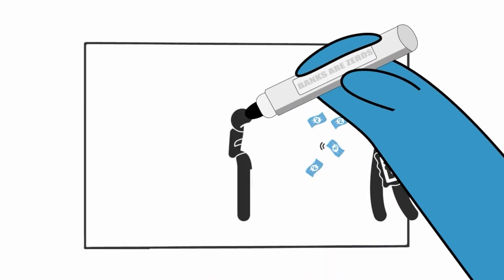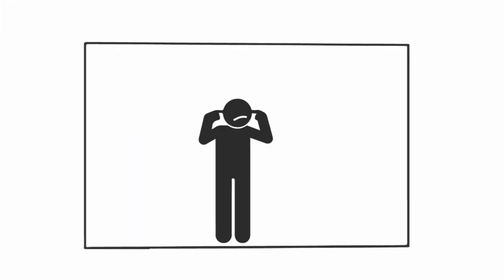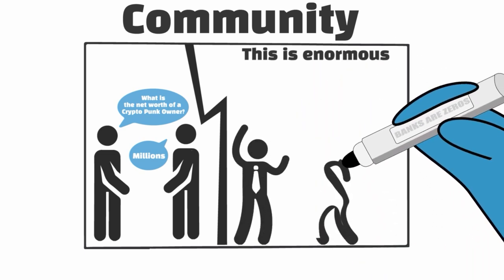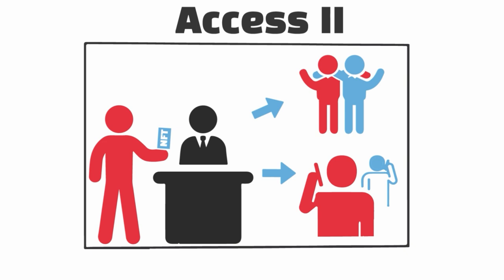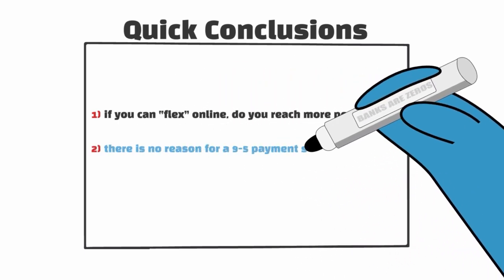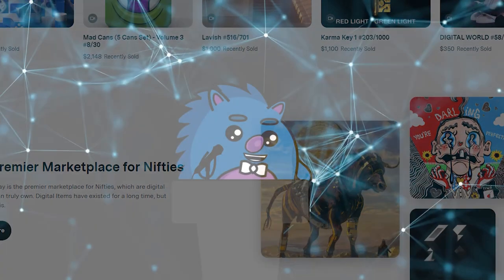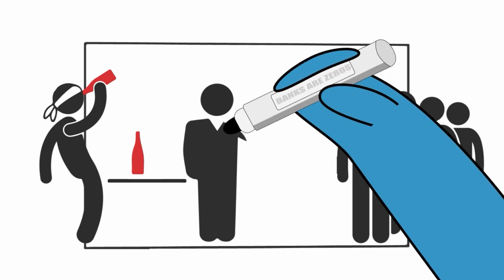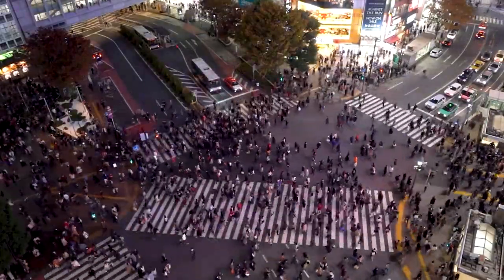NFTs Explained - EASY for Beginners & Dummies [GUIDE]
While everyone is aware of the NFT craze at this point, this is meant to be a guide for complete newbies. Most people think “NFTs” have no value and don’t believe in the “community aspect” of the industry. They will be proven wrong on a massive scale and this video will likely convert you into understanding why.

The first use case for NFTs is a simple “flex”, you are richer than them. Anyone can rent or lease a supercar. Anyone can rent an expensive mansion for the day/weekend. None of this is remotely impressive as it only costs a few thousand dollars.

In the crypto landscape, you can’t pull this off. If you rent an NFT, people know you rented it (blockchain data) and on top of that, it is practically impossible to “fake” owning a $400,000+ Crypto Punk or $1M Artblock.

At this point, a JPEG is likely a bigger flex than a Lambo because it is 100x harder to fake and more importantly it gives you access to powerful people you’d never meet without it.

It isn’t possible to duplicate so if you “right-click save” you’re not adding anything. You’re highlighting the rarity.

For the people who claim that they will never own an NFT, we cannot help but laugh. There are really two major types right now: 1) the real substantial projects and 2) the scammers who are dumping on their fan base - see celebrity NFT drops of 1/10,000 units that quickly move to zero. If you see an NFT being sold with no community backing it (just a celebrity), you should run.

Community: This is where the real value is. If you were to ask someone “what is the net worth of a Crypto Punk Owner” they know it’s in the millions. This is powerful in itself as you can jump into the Punk discord and immediately know you’re not talking to a LARP.

Access: In the near future, if you want to raise money, do you want to go and raise it from Punk owners or do you want to try and raise money from a random newly minted NFT? The answer is Punk Owners. This is powerful in itself as well. You’ve created an access point to get rid of the “riff-raff” and target internet-rich individuals.

If the Celebrities wise up (they will), the NFTs they sell will eventually give you real access to something new.  Instead of buying a random 1/100 mint from a celebrity, the ownership of it will allow you to meet them or do something specific with them. NFTs can also be used to sell your time. Auction off an NFT that gives you access to a one-hour call/meeting. So on and so forth.

Streaming Money: NFTs can also be used to collect royalties or the concept of streaming money.

Gaming: NFTs are already entering the gaming sphere. The first “NFTs” were really skins in digital games. Back in the day, gold in specific video games ended up having more value than some currencies.

Quick Conclusions: 1) if you can “flex” online, do you reach more people? The answer is yes. The rented Lambos/mansions won’t work anymore; 2) there is no reason for a 9-5 payment system, it can be streaming money or one time instant payments, and 3) access becomes more relevant and this could range from the right network to special areas in a built VR video game.

Assuming that you have some interest now and understand that NFTs will not go away any time soon (in the future every single person will be forced to own an NFT just like they use the internet), it’s time to look at your purchasing options.

1) OpenSea: This is the most common and will likely be displaced long-term if they do not compete on pricing. They charge a 2.5% fee but for now, it’s the main way to acquire an NFT.

2) Rarible/SuperRare: Rarible / SuperRare is similar to OpenSea.

3) Nifty Gateway: is also a semi-popular marketplace in NFTs, credit cards are accepted as a form of payment.

Some Security Notes: Many scammers attempt to sell fake versions of high valued NFTs. You have to check the item to make sure it is verified on OpenSea.

Key to NFT Success: Community and Marketing. If the plan is to invest in a project and let it "run” the project is going to be worth nothing. Since you’re in the early stages of NFT adoption, the winner is going to be the one with the best marketing.

In the end, the best marketing and mediocre product will crush the best product with bad marketing. This has been the case since the beginning of time.

Once you understand that community and marketing are important the last item remaining is relevancy. Punks will likely stand the test of time as the first OG product. The other ones have to carve out a niche in another way.

If you’re on the fence about a project a good filter is a strong diamond-handed community + a reason to be culturally relevant in 5-10 years.